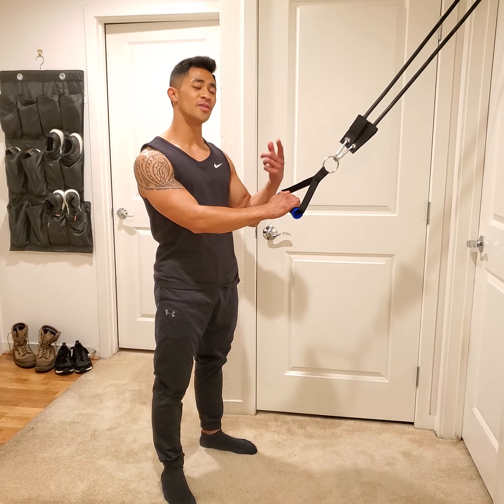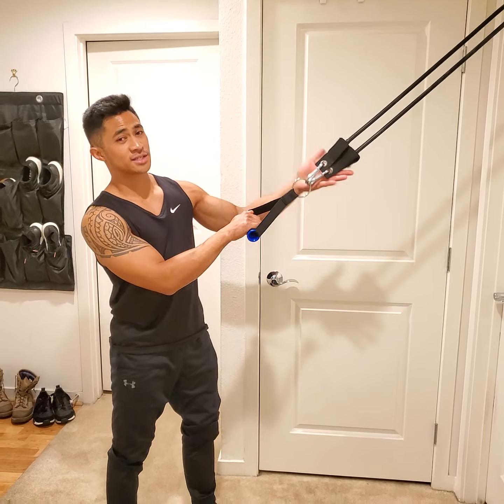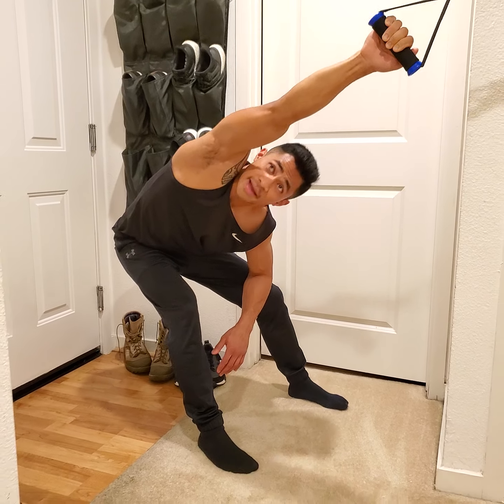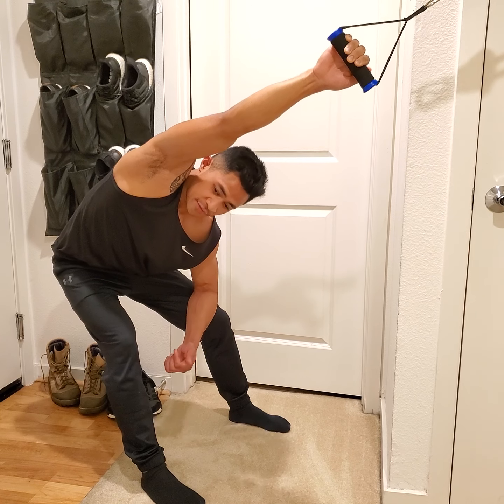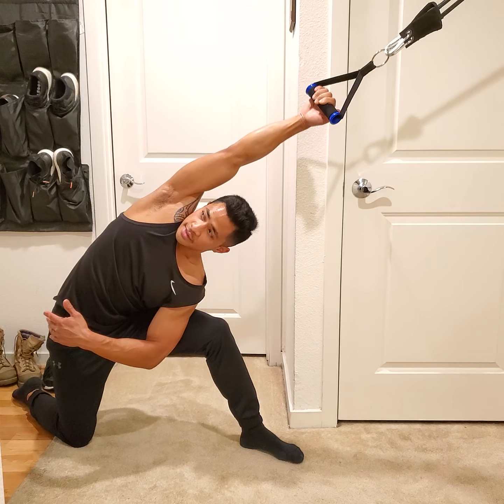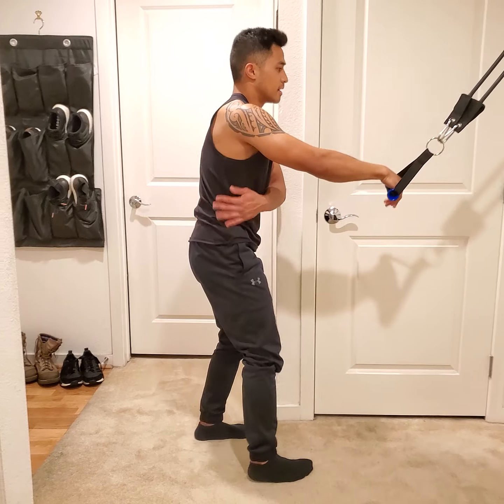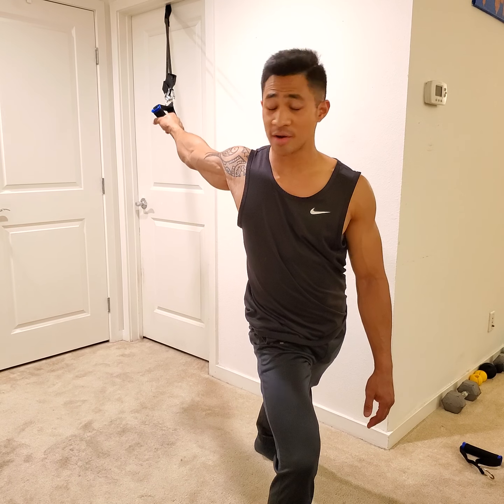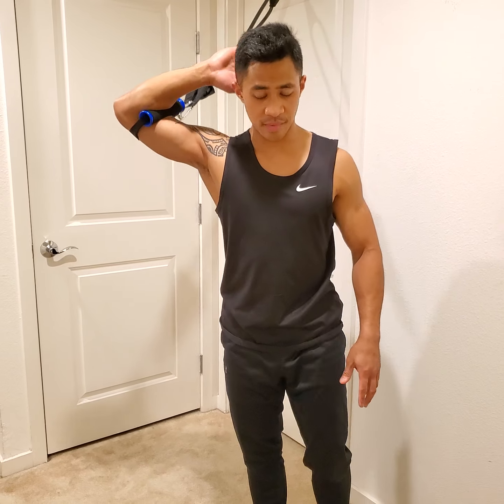Upper Body Stretch Flow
This is a great way to Stretch your upper chest, shoulders, and the entire length of the Lats.